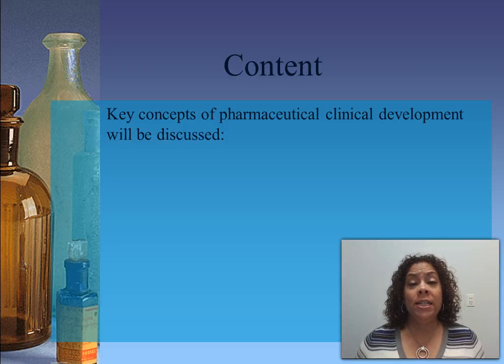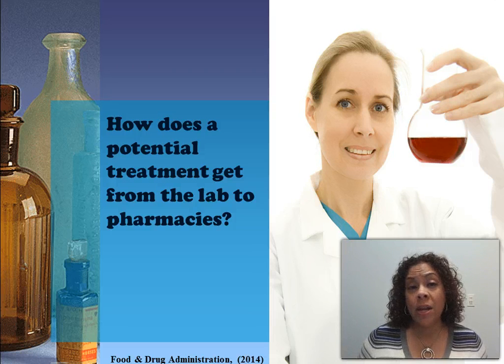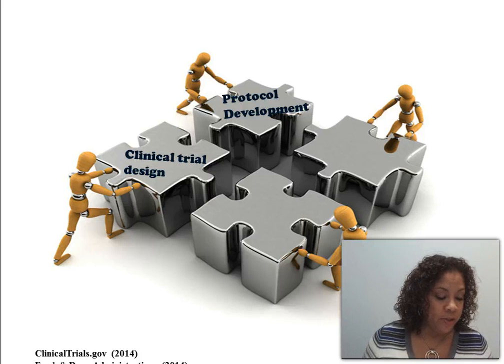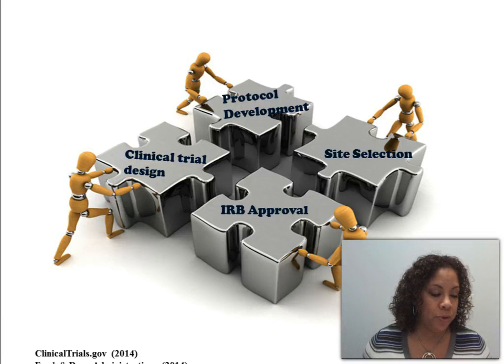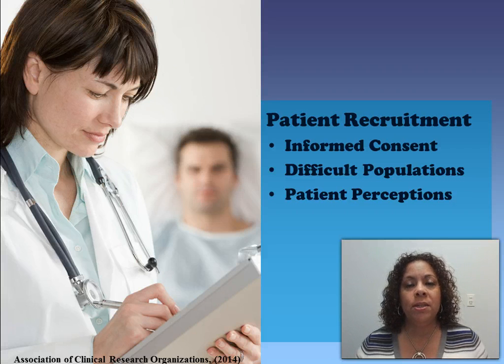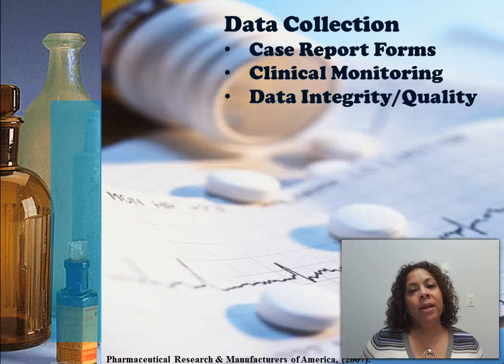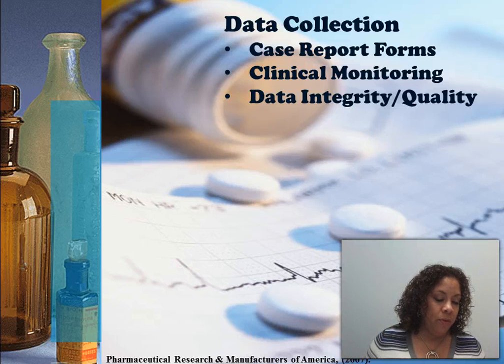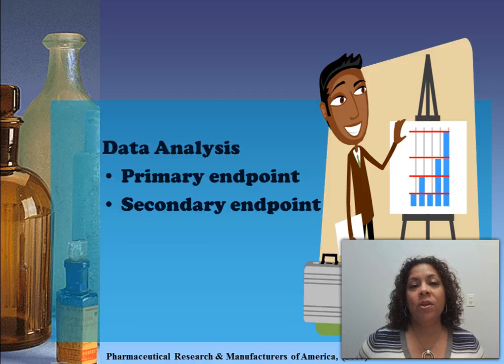Pharmaceutical Clinical Development